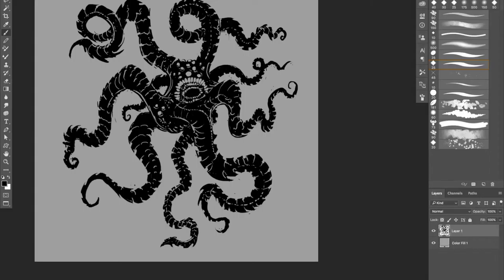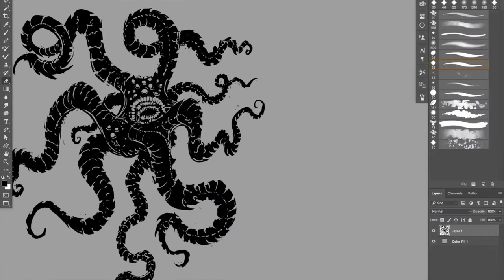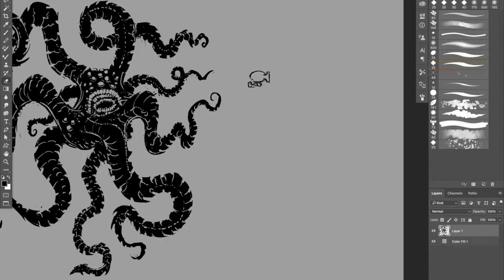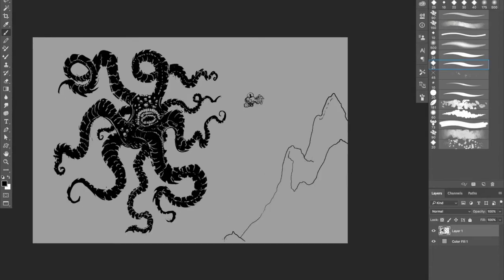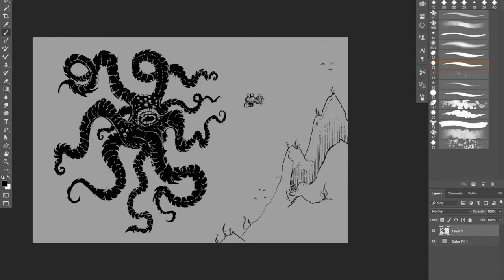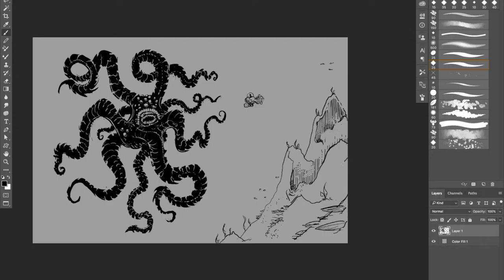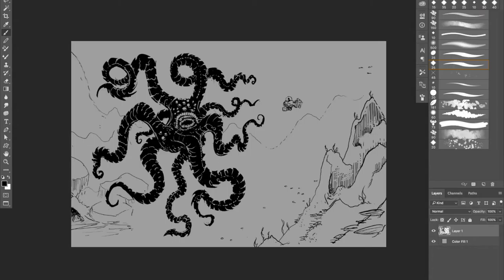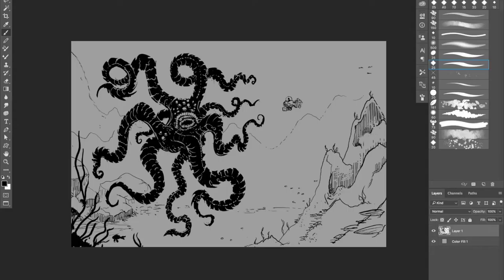SERPENT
Creature design process